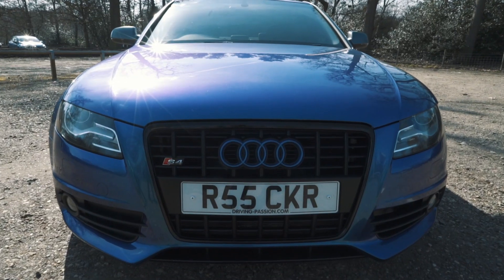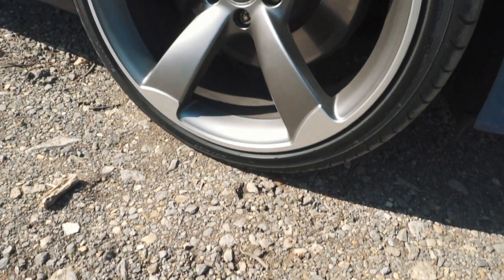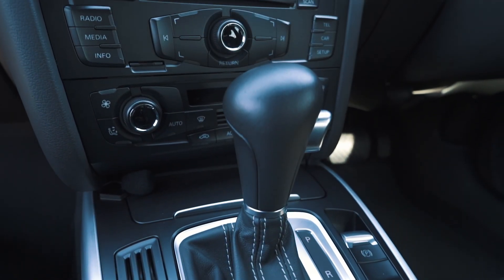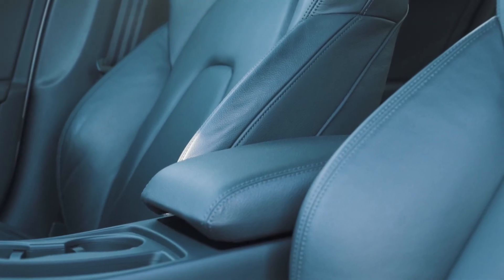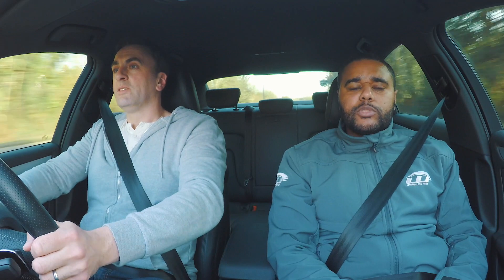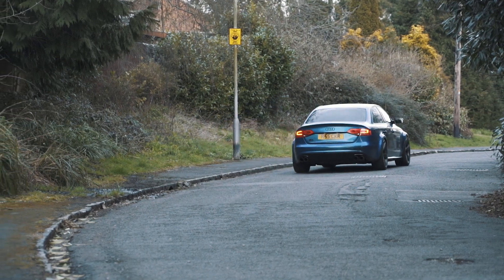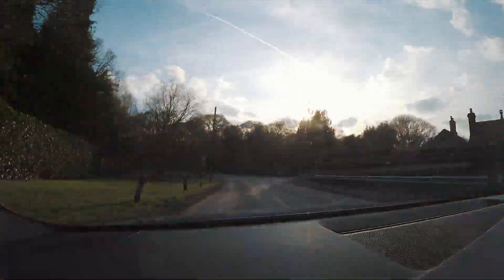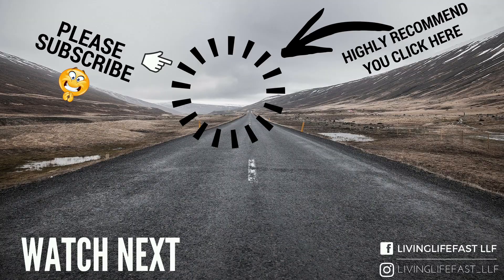493 BHP *HYPERSHIFT* WIDEBODY AUDI S4